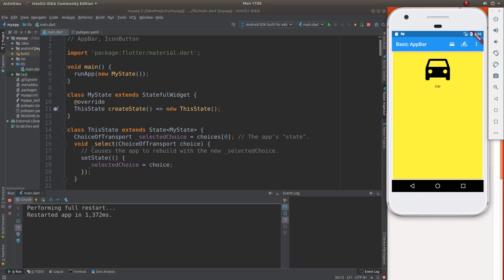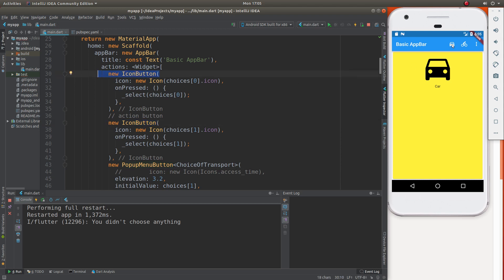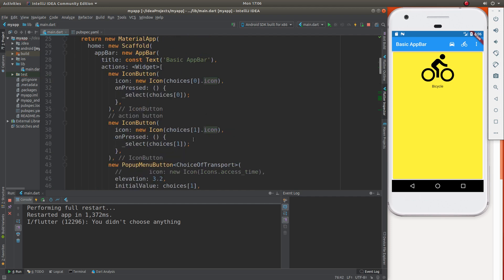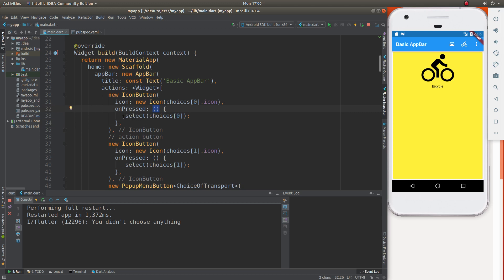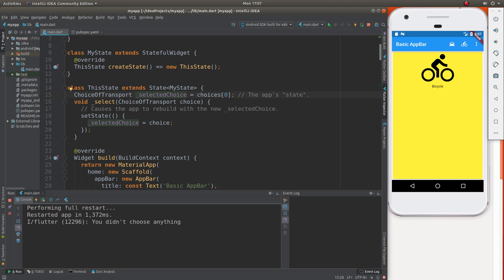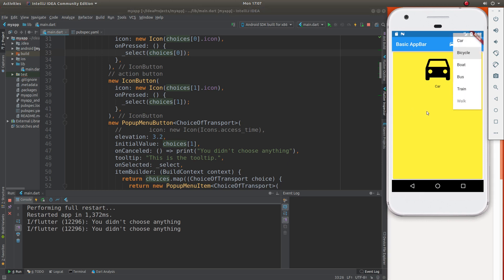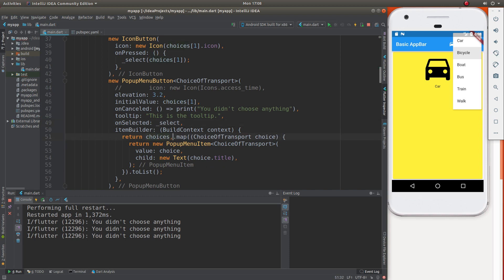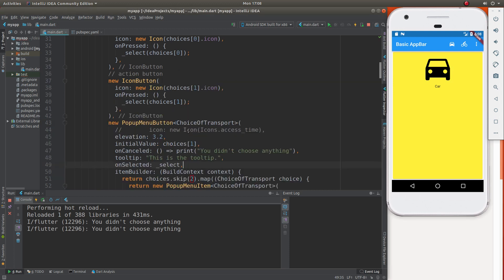Beginning Flutter: 24 AppBar with IconButtons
In this video, we review using IconButton on the AppBar.  Although this is new, it should be familiar given what we have already learned.